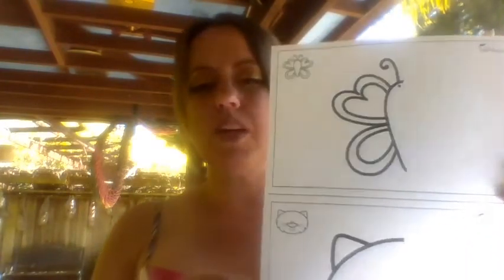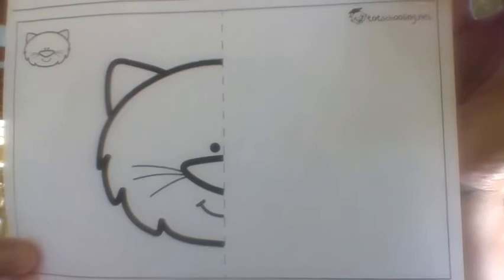Symmetry:Introduction with Ms. Freels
Here is a fun introduction, or review, for my art students about SYMMETRY. Check it out!